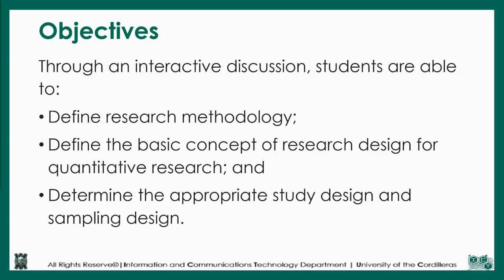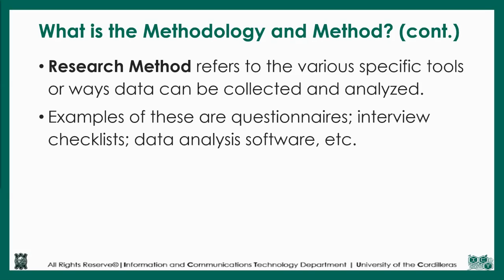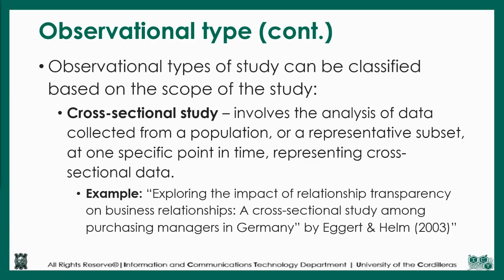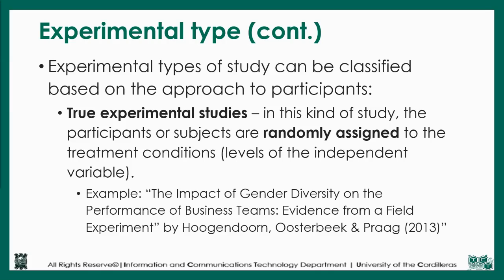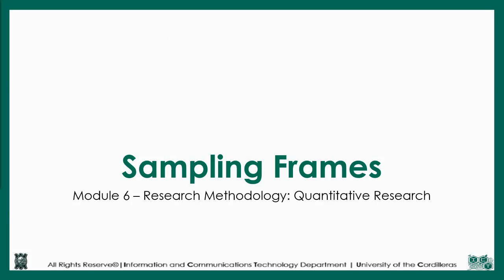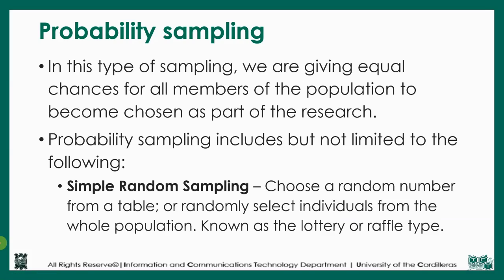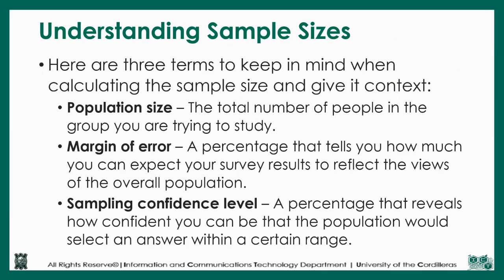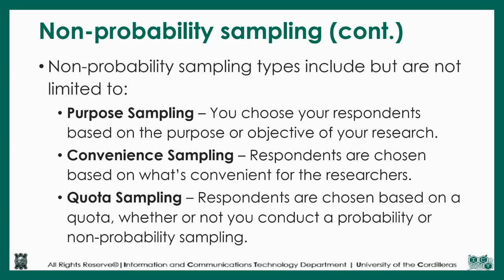Module 6 - Research Methodologies: Quantitative Research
In this video, I discuss the steps and techniques used in quantitative research in order to gather and analyze data for your research.

This video is meant for the students of the University of the Cordilleras Senior High School - ICT Department.

Practical Research 1 - ICT Animation; First Trimester, School Year 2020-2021. Video by Ibrahim Hanbal.